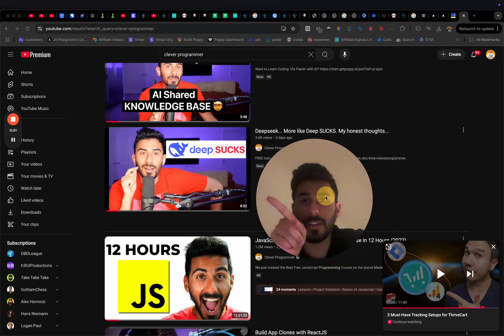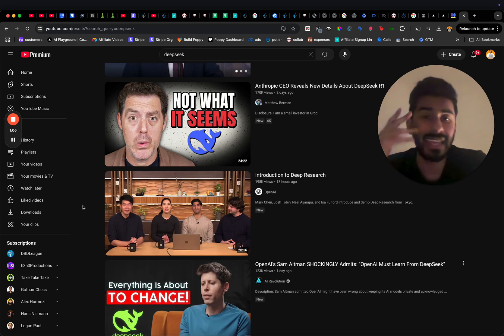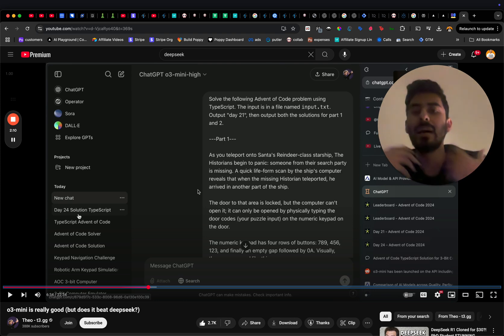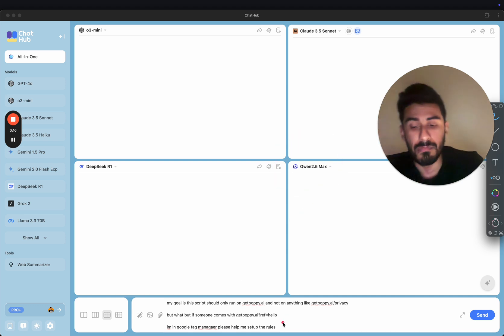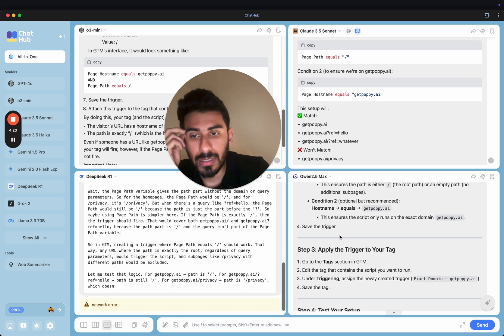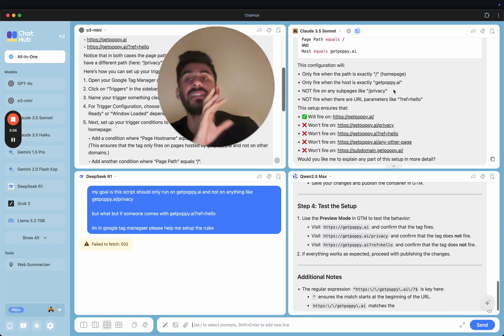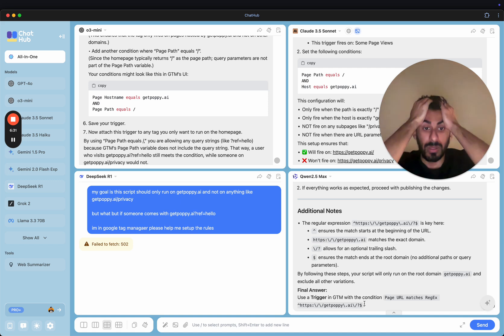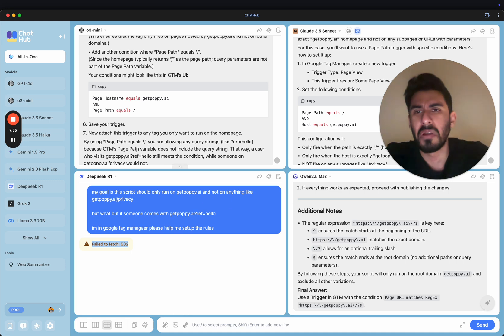Deepseek vs. O3-mini vs. Qwen 2.5 max vs. Claude!! (Real World Examples)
Want to Learn Coding 10x Faster with AI?